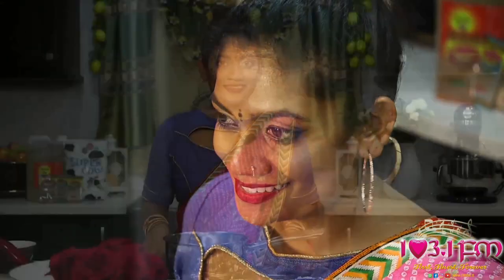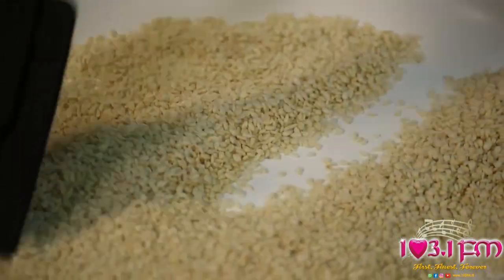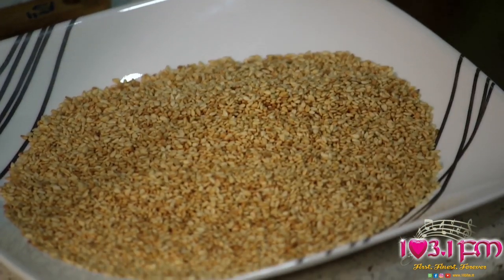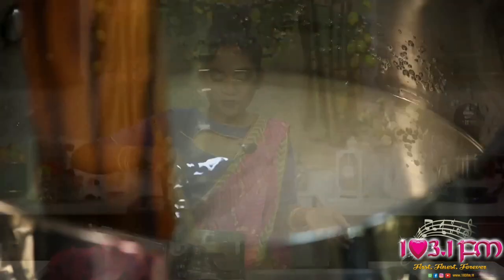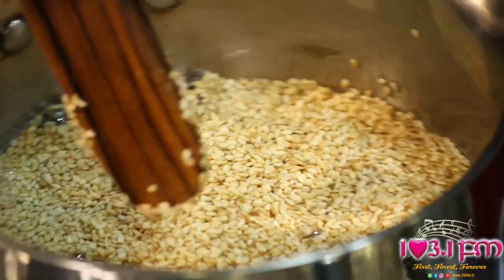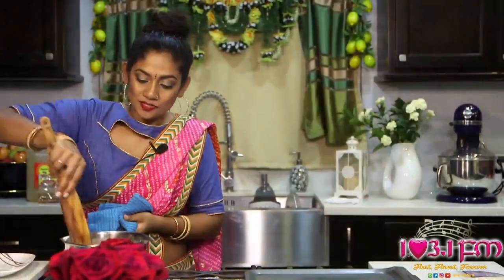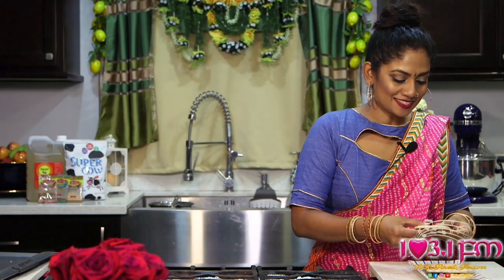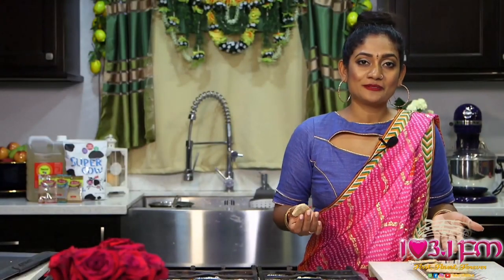Divali Khaana - Sweet Dishes #12 - Tilli Cake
TILLI CAKE - Get creative in the kitchen with our Divali Khaana series! In this episode of Sweet Dishes, Deepa Yankarran makes delicious Tilli Cake.